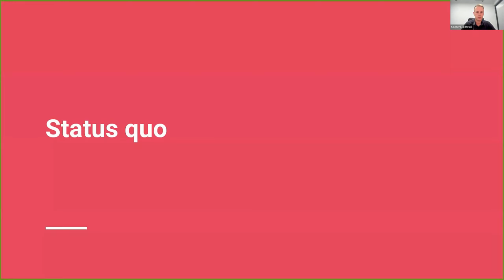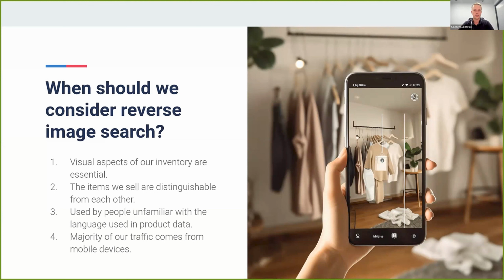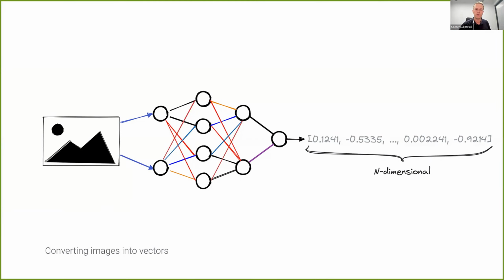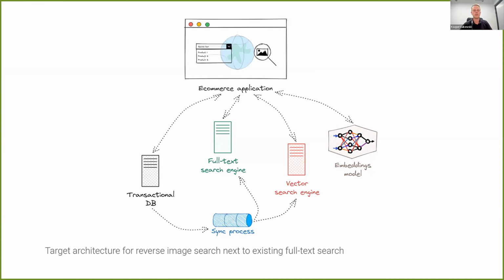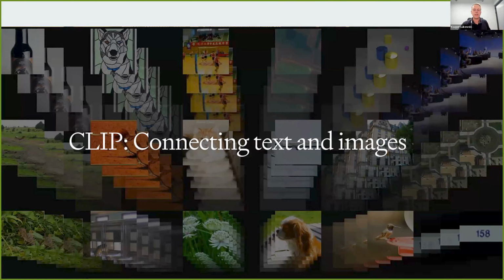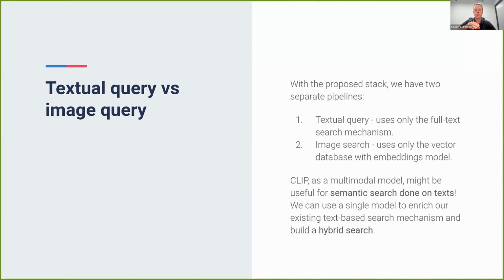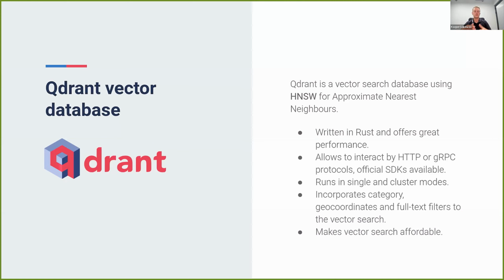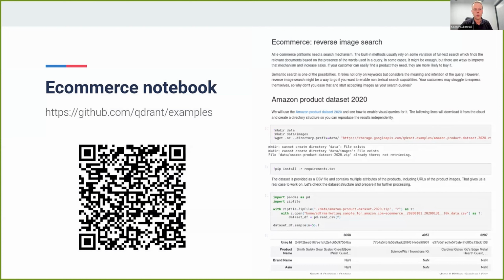Computer Vision Meetup: Reverse Image Search for Ecommerce Without Going Crazy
Traditional full-text-based search engines have been on the market for a while and we are all currently trying to extend them with semantic search. Still, it might be more beneficial for some ecommerce businesses to introduce reverse image search capabilities instead of relying on text only. However, both semantic search and reverse image may and should coexist! You may encounter common pitfalls while implementing both, so why don't we discuss the best practices? Let's learn how to extend your existing search system with reverse image search, without getting lost in the process!

Speaker: Kacper Łukawski is a Developer Advocate at Qdrant

Recorded on July 13, 2023 at the virtual Computer Vision Meetup.